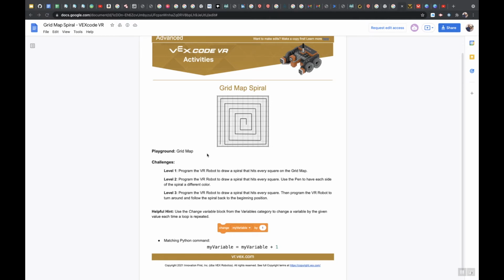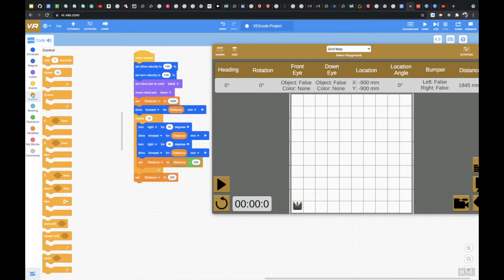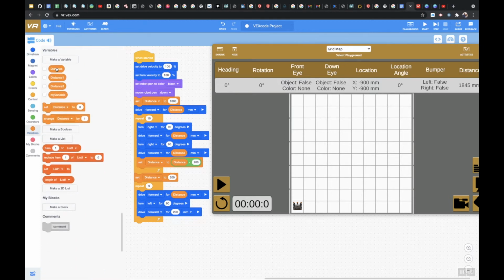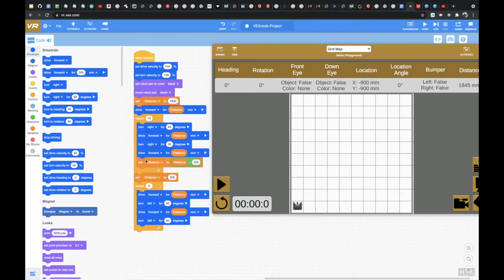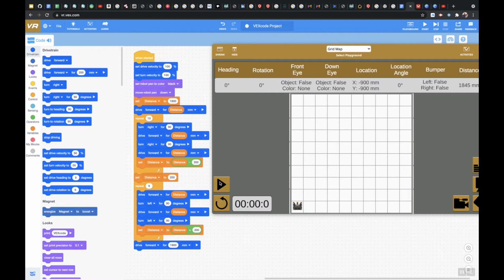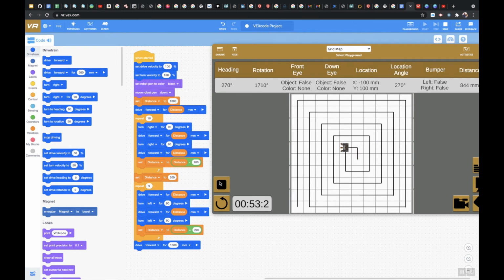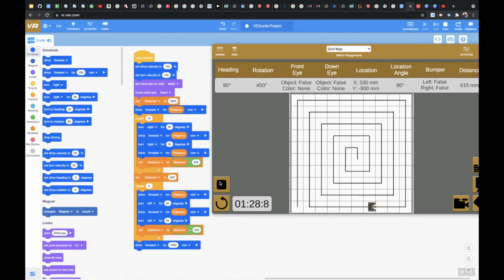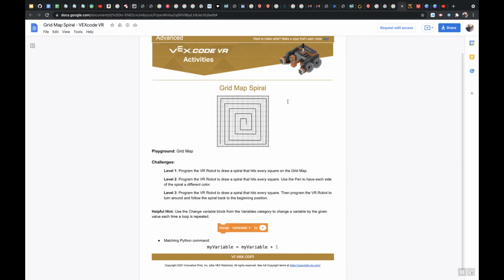VEXcode VR Grid Map Spiral Level 3